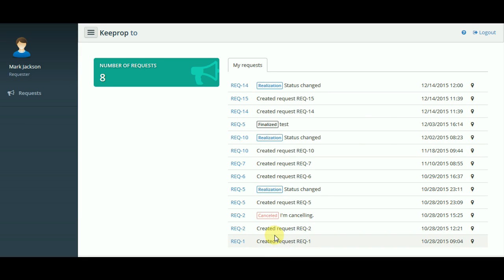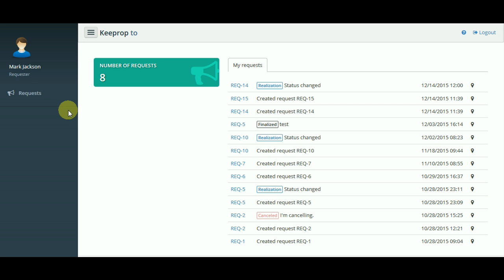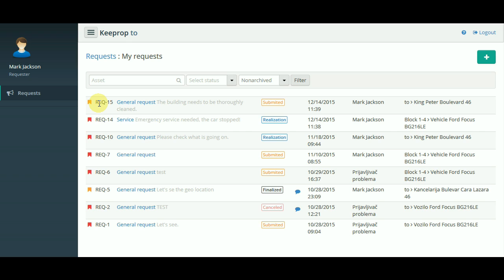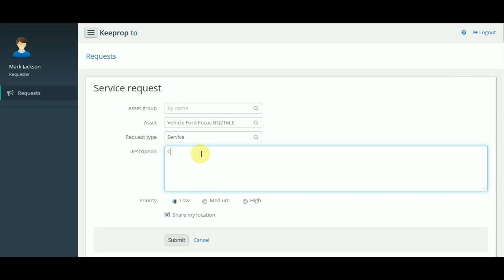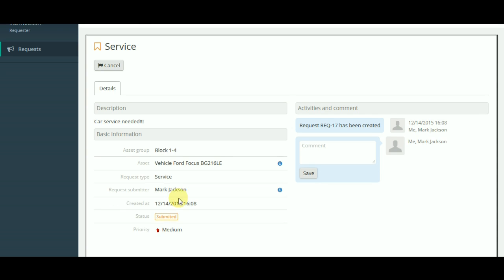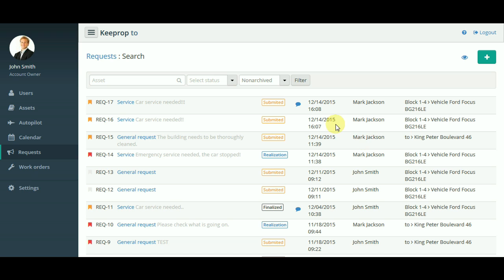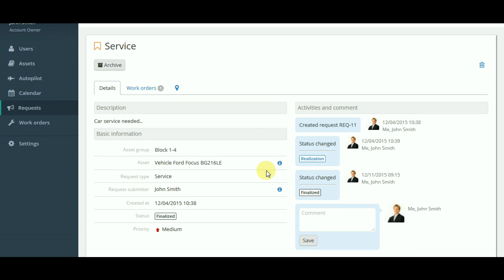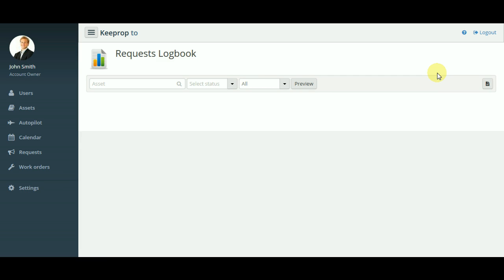Keeprop video tutorial - Requests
This program is used for entering requests associated with assets, communication related to the request, assigning the work and monitoring the realization through work orders. The request is created by a requestor user who scans the QR code or enters the data manually. The requestor communicates on the request with the facility manager, who can create a work order based on the request.